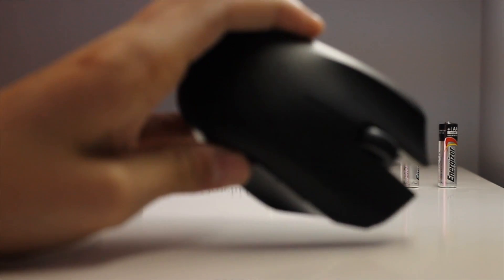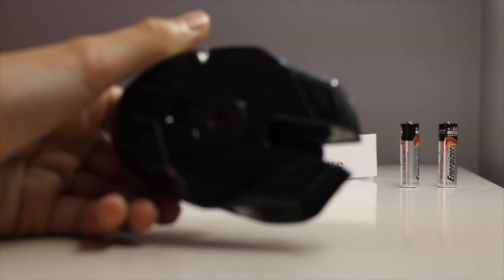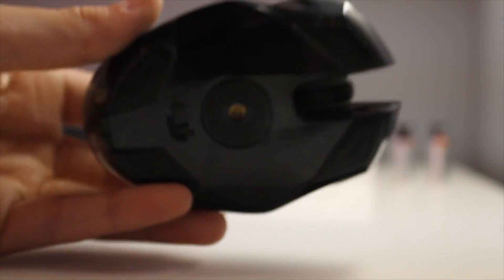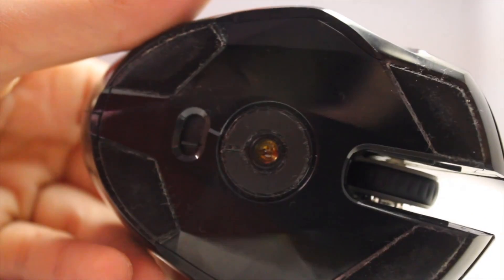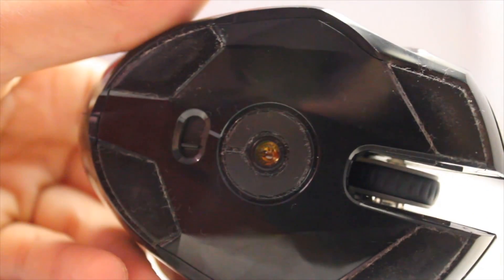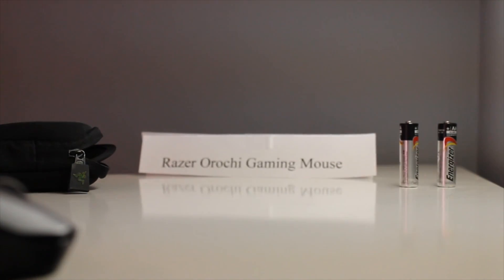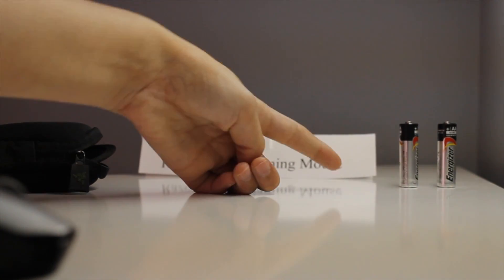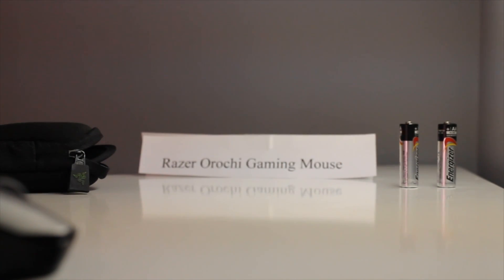1 Minute Reviews - Razor Orochi Gaming Mouse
Camera : Canon t3 with stock 18-55mm lens
Tripod : Crappy wal-mart tripod
Editing Software : Adobe Premiere & Adobe Photoshop
PM Me if you have any questions/want a free shout out!